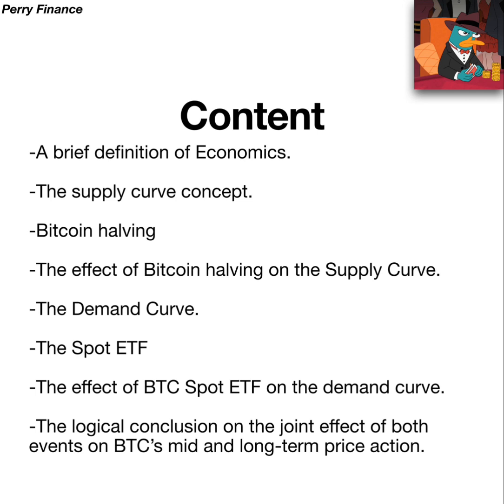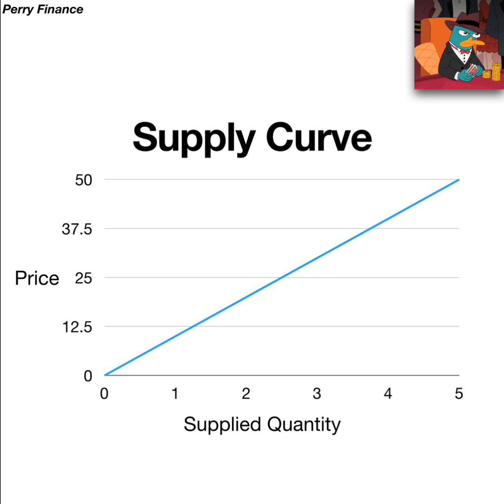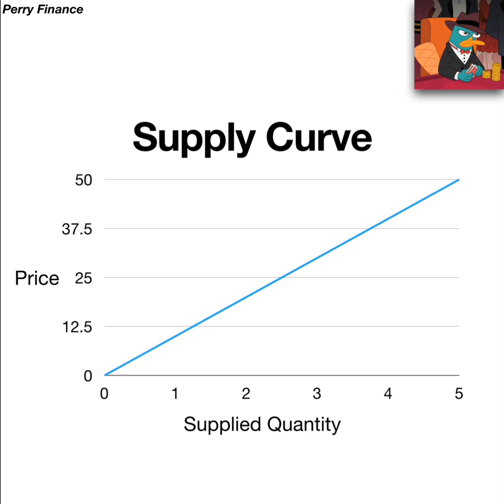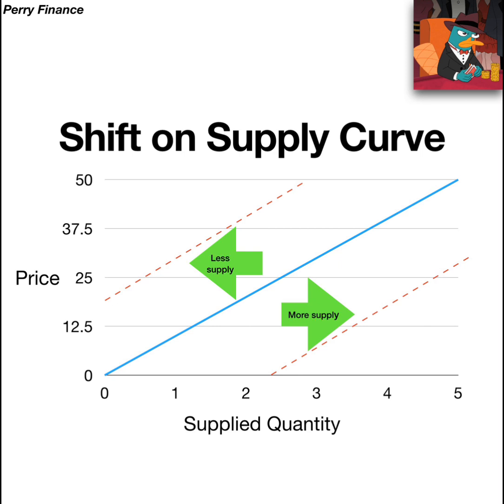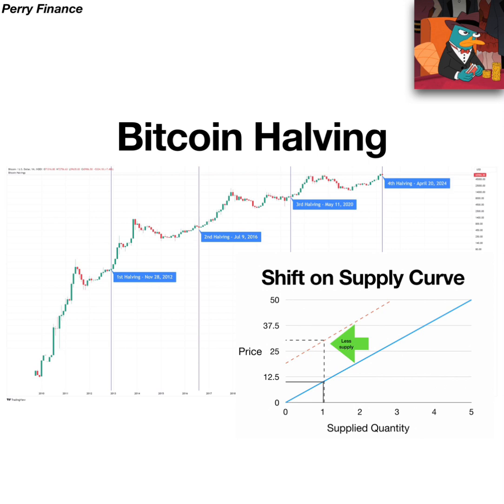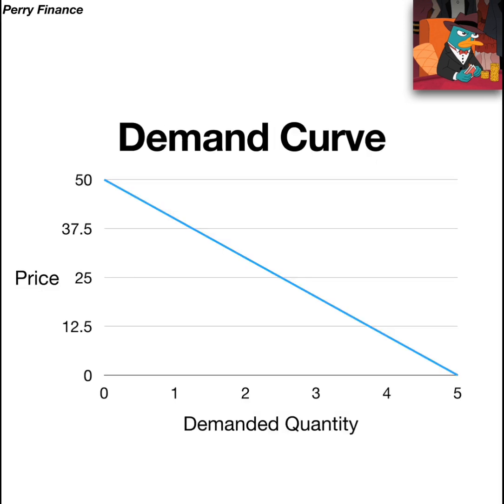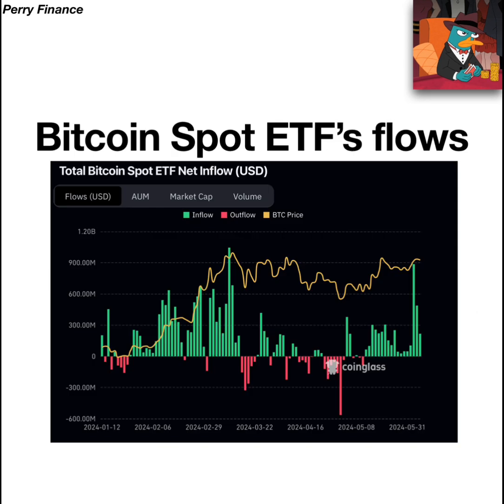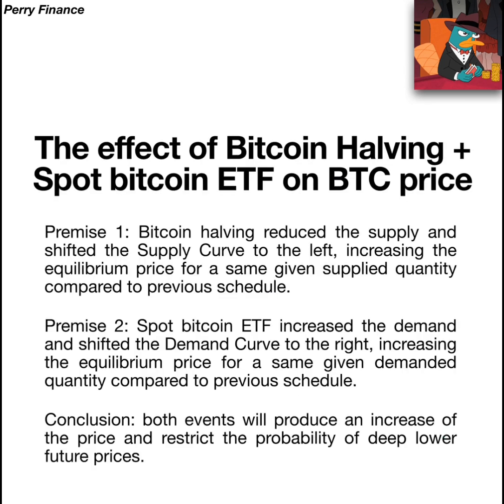Principles of Microeconomics on BTC and how they will affect the price, 2.024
Understanding foundations of knowledge is key to understand reality. In this video i explore how the Spot BTC approval, by SEC, on Jan 10th this year and most recent Bitcoin Halving will affect the BTC price.

Both events are analyzed in a logical manner and following foundational principles of economics. So, lets go there!